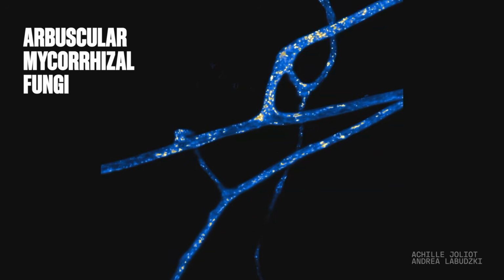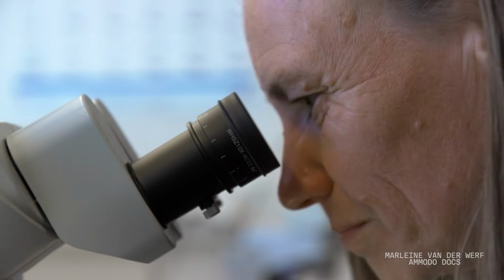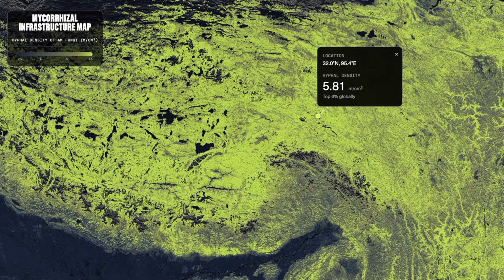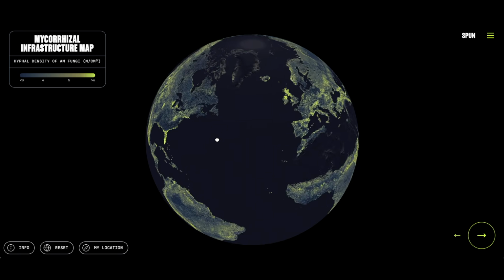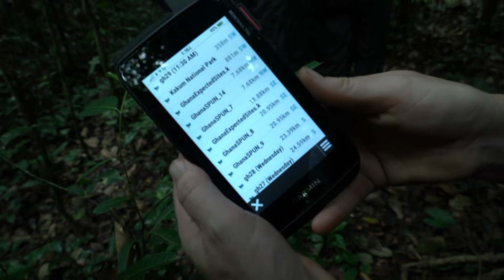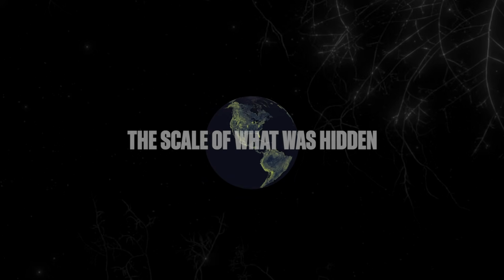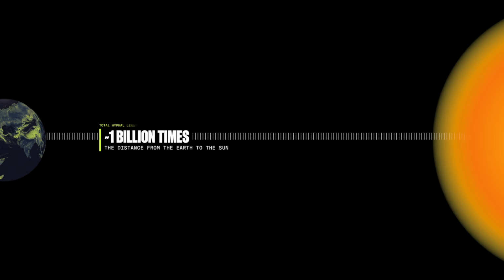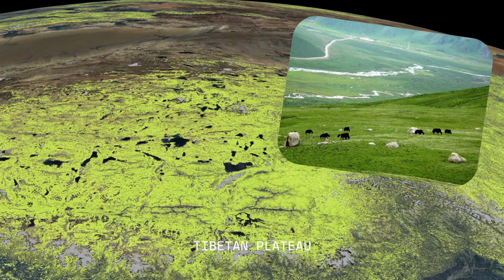Mapping 110 Quadrillion Kilometers of Fungal Threads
One billion times the distance from the Earth to the Sun.

In a new study published in Science, Dr. Justin Stewart of SPUN and Dr. Corentin Bisot of AMOLF, alongside an international team of researchers, produced the first global estimate of the enormity of arbuscular mycorrhizal fungal networks.These mycorrhizal fungi form underground networks that nourish plant life, and draw billions of tons of carbon into soils.

They calculated that global topsoil contains roughly 110 quadrillion kilometers of fungal threads. If these tubular fungal cells, known as hyphae, were laid end to end, they would stretch from Earth to the Sun roughly one billion times.

To create the first global maps of this hidden infrastructure, researchers assembled data from over 16,000 soil cores across the globe, developed machine-learning models, and calibrated their estimates using robotic imaging of more than 300,000 living AM fungal hyphae.

To conceptualize the magnitude of these processes, the team worked with data visualization designer Moritz Stefaner of Truth&Beauty to create the Mycorrhizal Infrastructure Map: a digital map predicting the density and distribution of Earth’s hidden mycorrhizal infrastructure.

Read the study in Science: [LINK]
Explore the Mycorrhizal Infrastructure Map: [LINK]